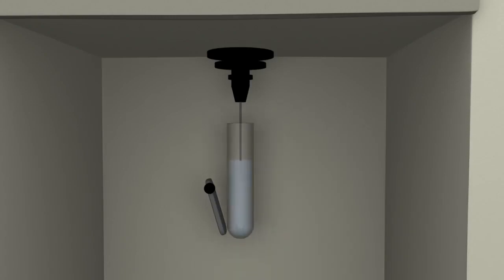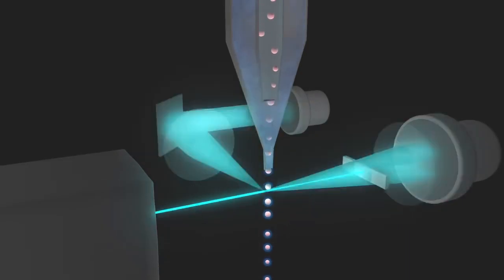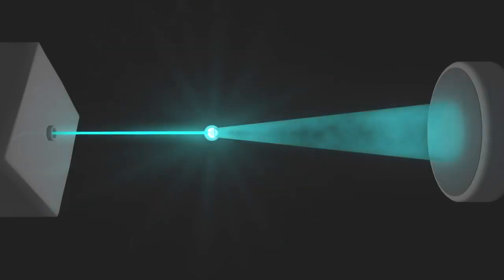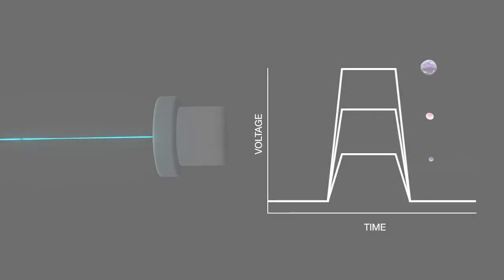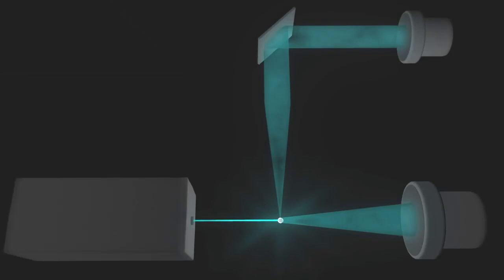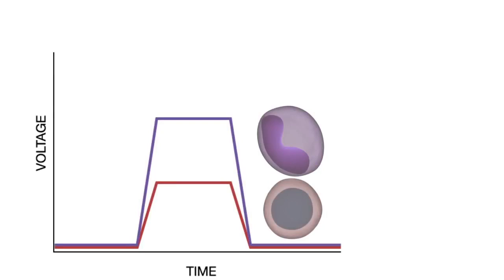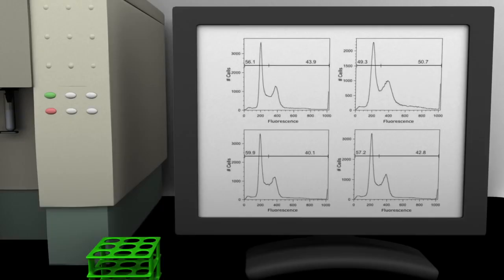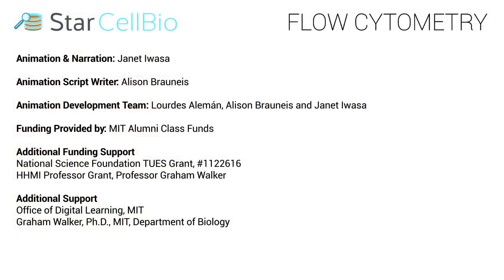Flow Cytometry Animation قياس التدفق الخلوي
This animation on flow cytometry will introduce you to the flow cytometry experimental technique.
قياس التدفق الخلوي (بالإنجليزية: Flow cytometry) (اختصار : FCM) هي تقنية لعـّد وفحص الجسيمات المجهرية، مثل الخلايا والكروموسومات، عن طريق تعليق تلك الجسيمات في تيار من السوائل وتمريرهم عبر جهاز كشف إلكتروني. تسمح هذه التقنية بإجراء تحليل متعدد العوامل multiparametric ومتزامن للخواص الفيزيائية و/أو الكيميائية لما يصل عدده إلى آلاف من الجزيئات في الثانية الواحدة. يستخدم قياس التدفق الخلوي بشكل روتيني في تشخيص الأمراض، وخاصة سرطان الدم، ولكن له أيضاً العديد من التطبيقات الأخرى في كل من البحث العلمي والممارسة الطبية الاكلينيكية. وهناك تطبيق مختلف لهذه التقنية وهو تقسيم الجسيمات تبعاً لخصائصها وذلك لفصل وتنقية نوع معين منها يلقى الاهتمام.